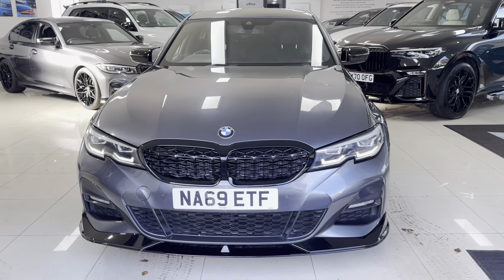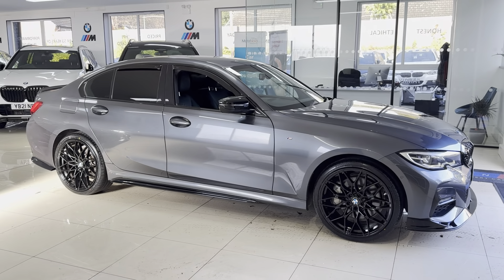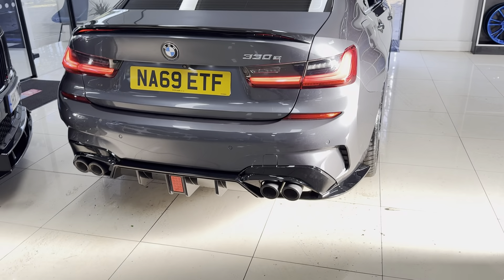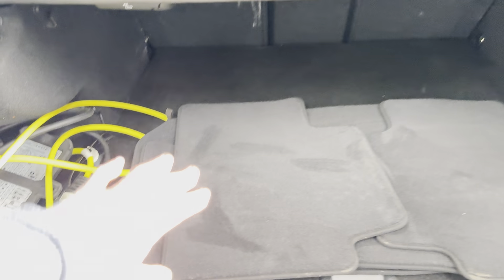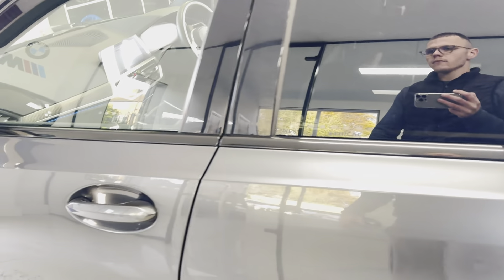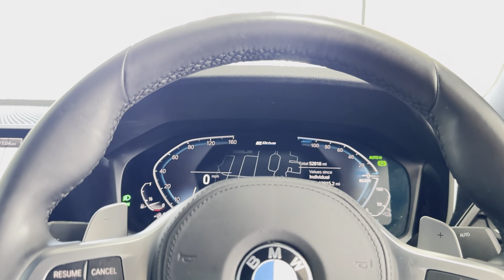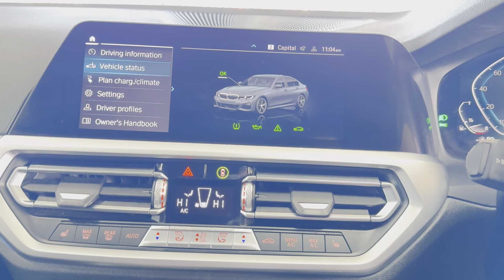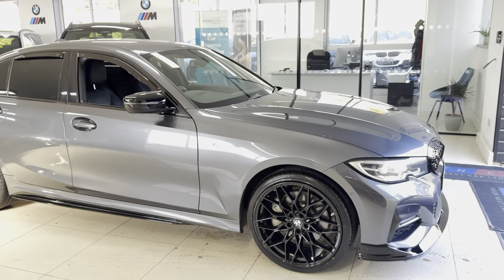(NA69ETF) G20 330E M SPORT SALOON (Quad Exhaust Diffuser!)